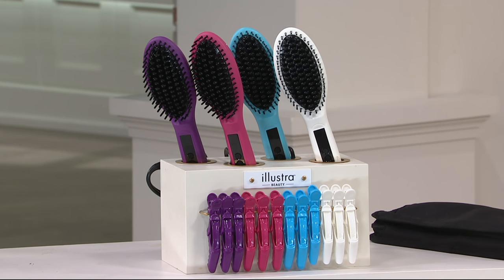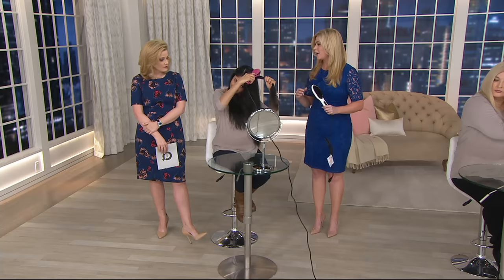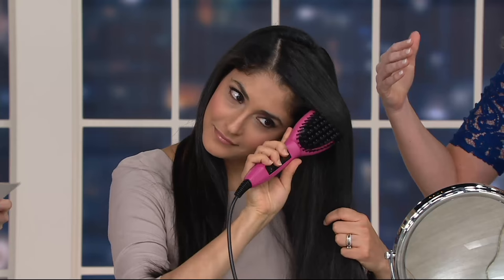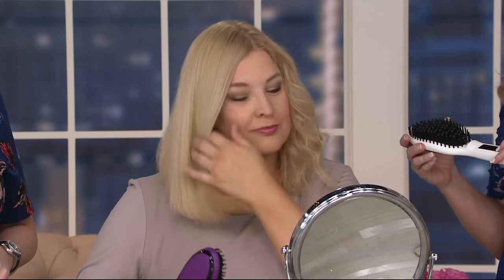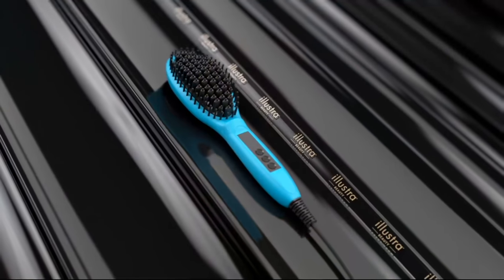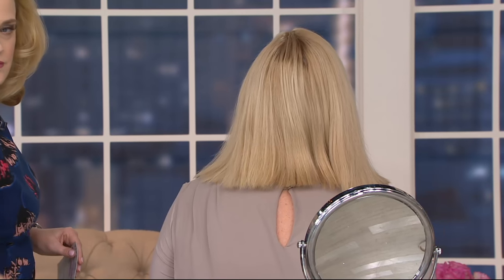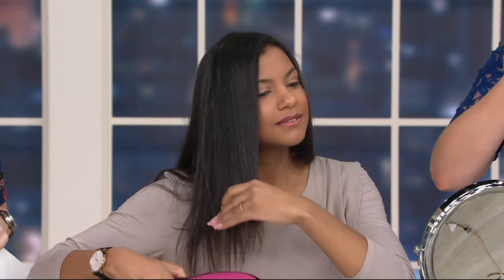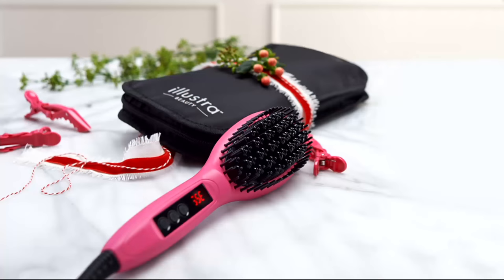Illustra Beauty Ceramic Styling Brush with Travel Bag & Hair Clips on QVC